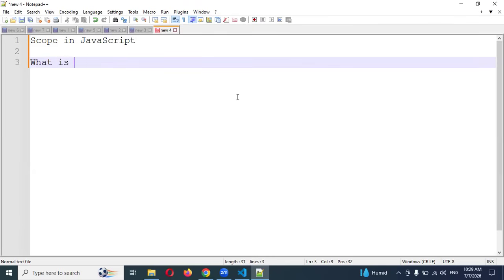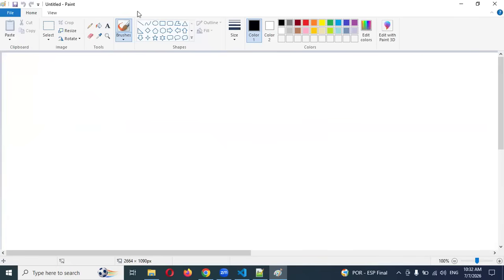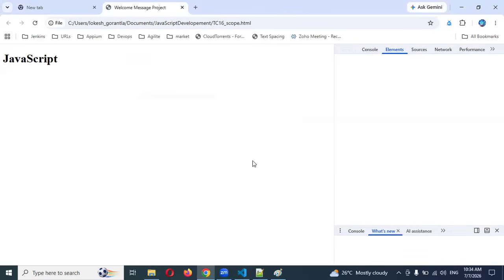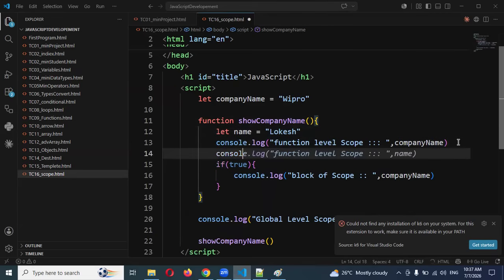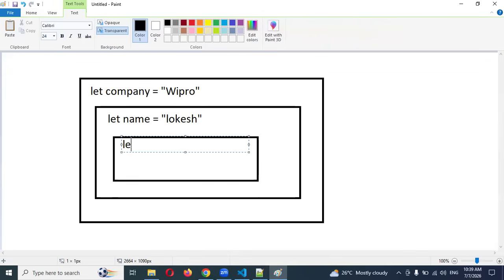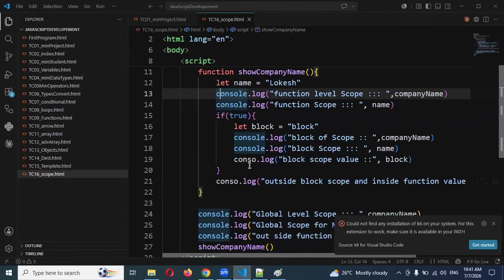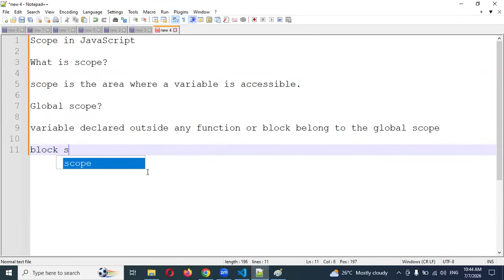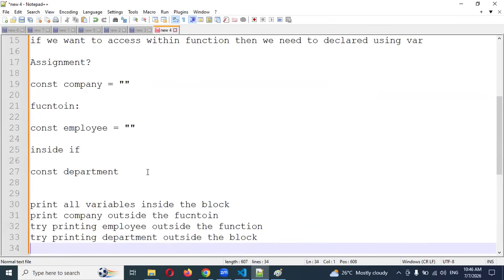JavaScript Tutorial for Beginners #16 Scope in JavaScript - Global Function and Block Scope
Thanks,
Lokesh Gorantla